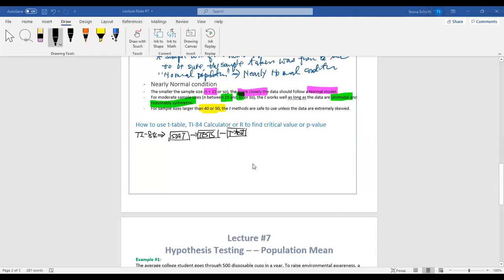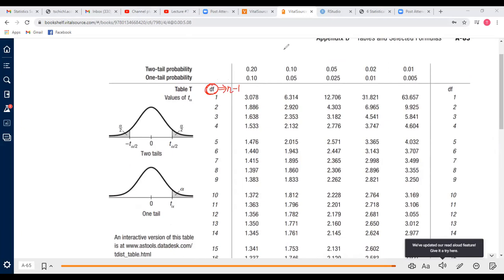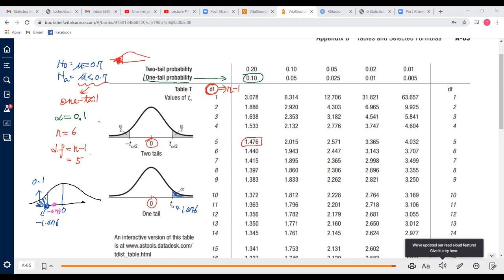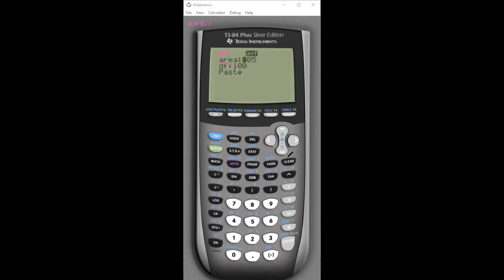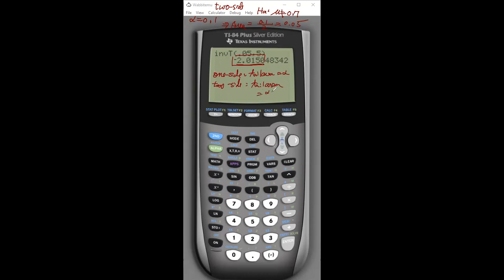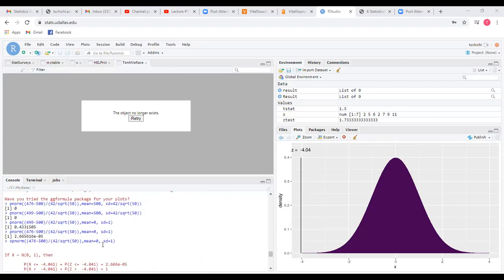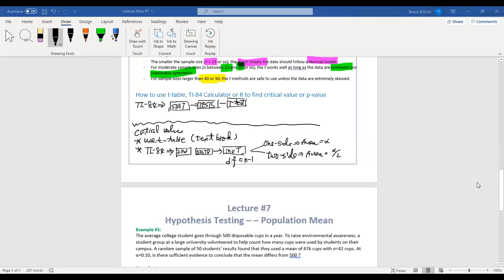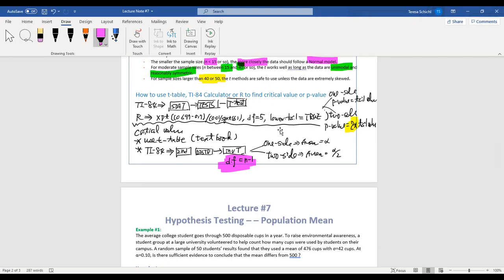Lecture #7 : Hypothesis Testing -- Population Mean. Part III: When Population SD is unknow -- t test